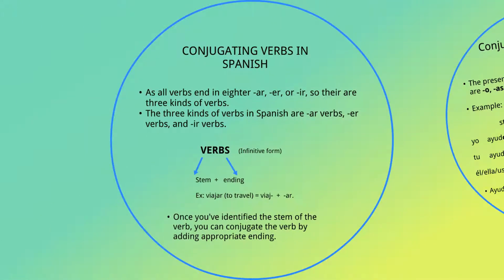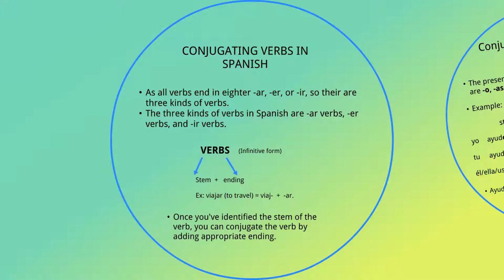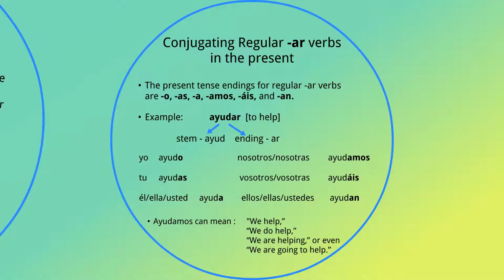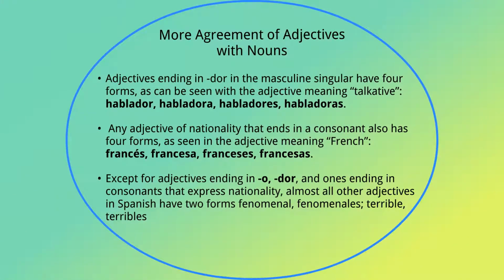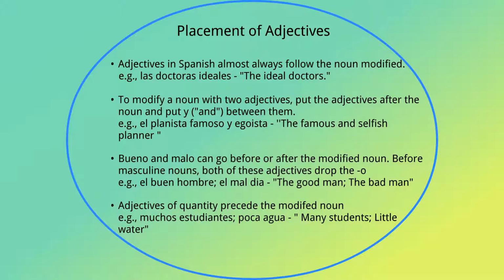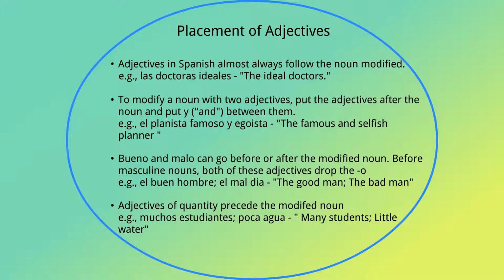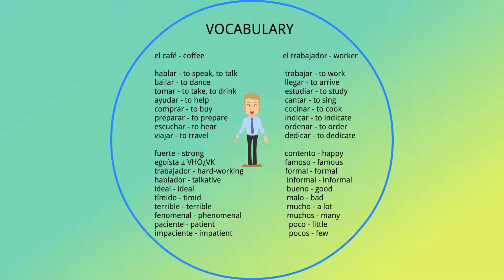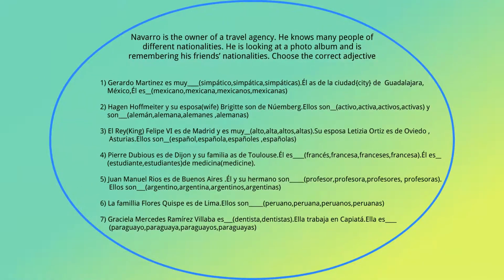LESSON -5 (Beginner's Spanish) : Regular -ar Verbs in the present form FULL EXPLANATION!!!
Our video lesson 4 teaches you about Regular -ar Verbs in the present form in Spanish language.
This channel helps you to learn any language in an eay and efficient way.

Hoping we will see you on our next video lecture : )